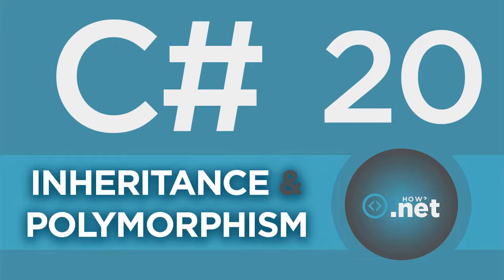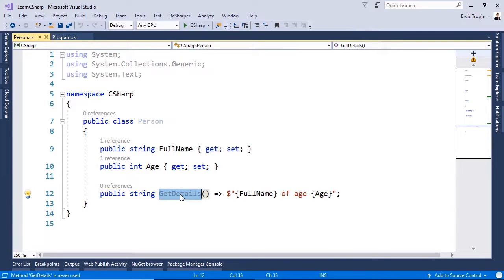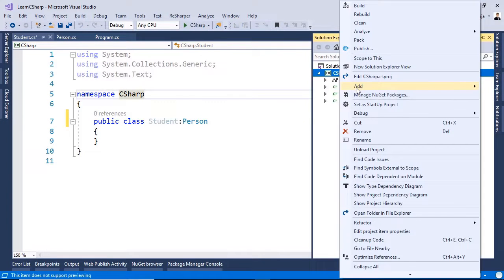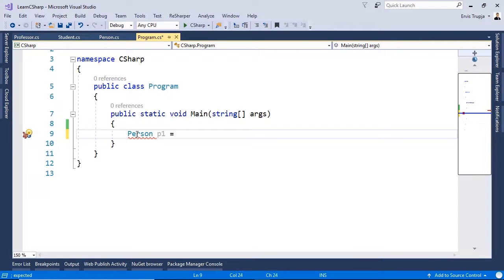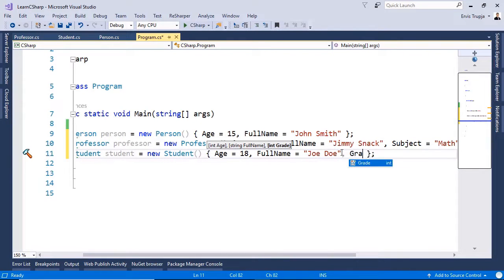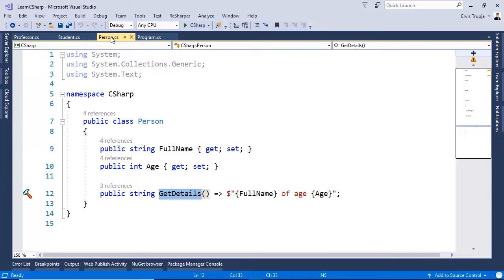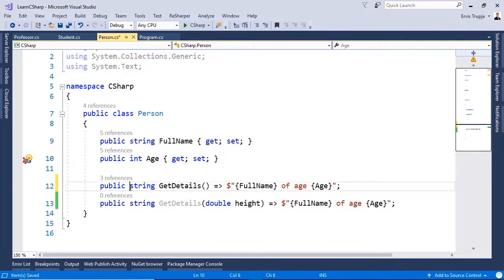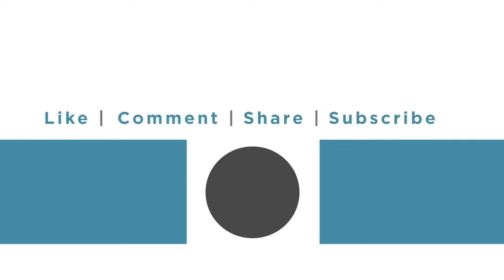19. C# - Inheritance and Polymorphism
Inheritance in object oriented programming is used to makes applications faster and simpler.
With inheritance, we build several types based on a single abstraction.

Inheritance defines which is the base/parent class and which is the child one.
A child class is a class that inherits from another one. And the class that other classes inherit from is the base class.

In C# the ultimate base class is the object class.

What is Polymorphismin C#?
The word polymorphism means having many forms. And in C# is a concept wherein a method can be defined more than one time.

There are two Types of Polymorphism:
1. Method Overloading
2. Method Overriding

Check out this tutorial to learn more...